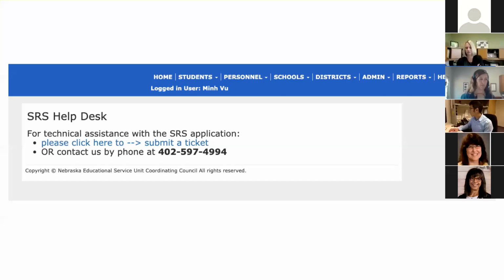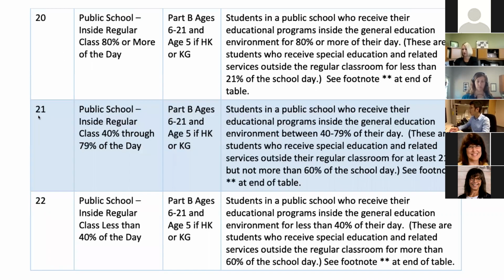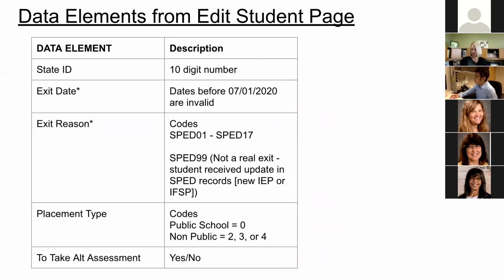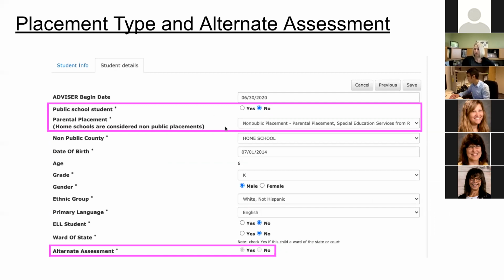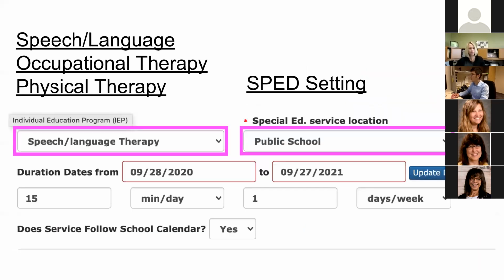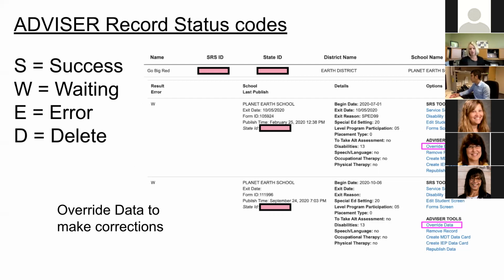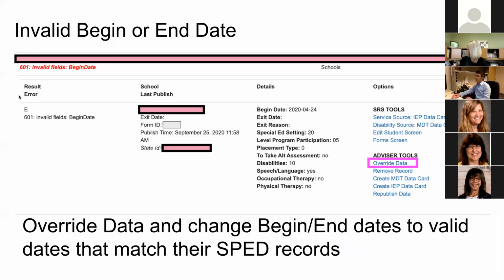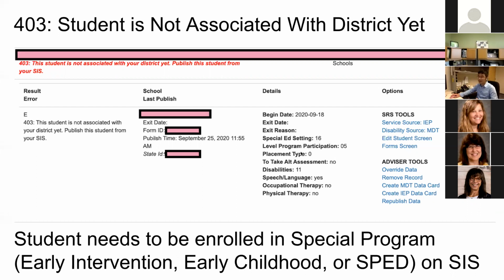2020 Fall Workday SRS Presentation